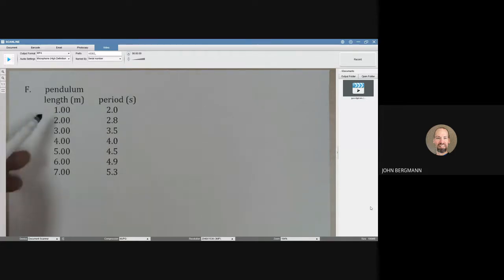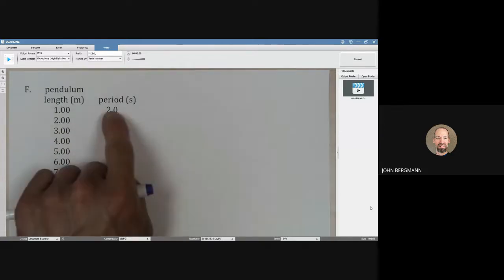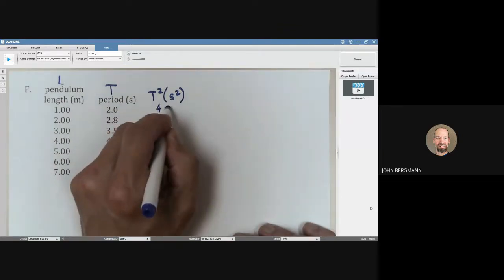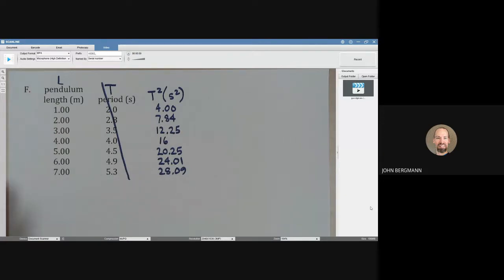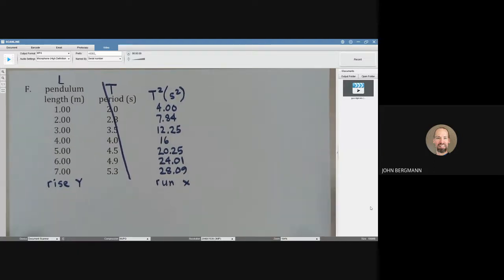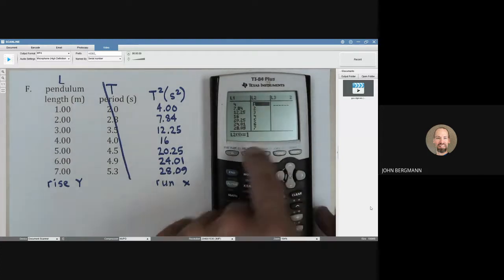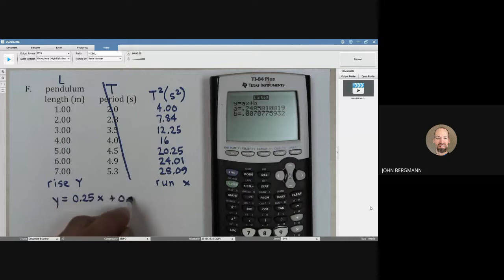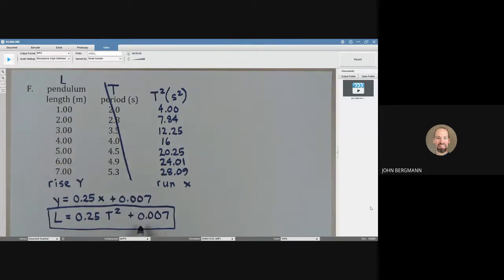1 032 linear regression 6